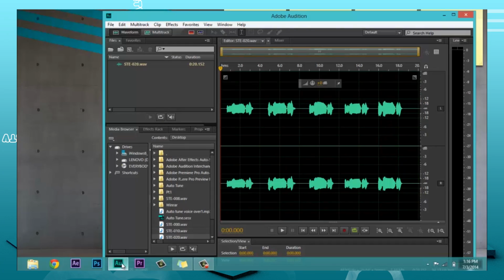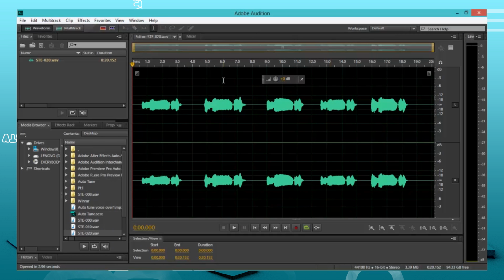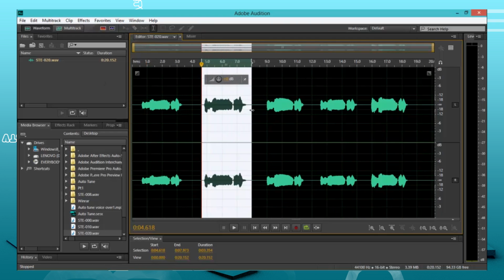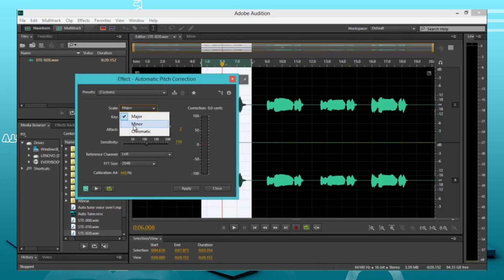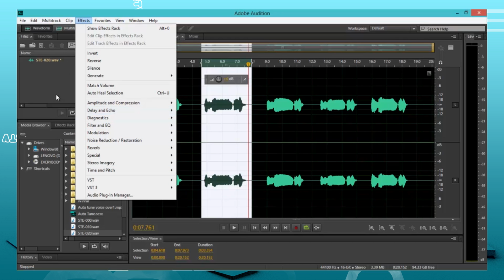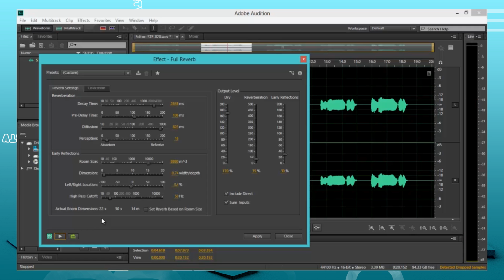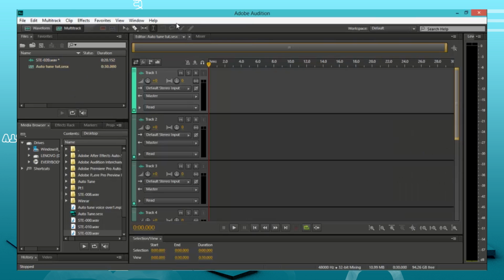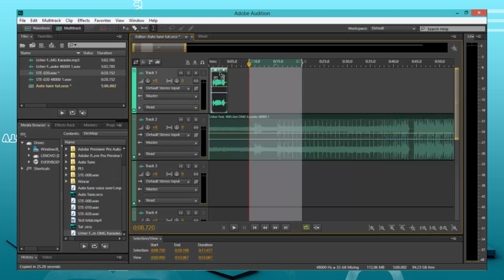How to Auto-Tune in Adobe Audition CC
Hello and welcome to REVOLVEtv this is the first episode and with  great joy and honor the REVOLVE staff and I are excited to bring you tutorials, short films, and yes even airsoft videos. This week we focus on auto-tuning a voice.

Whats up gentleman and gentleladies REVOLVEtv staff and crew want to make sure that you all have the best experience you can here on this channel. To ensure this if you ever have a video recommendation please let us know by posting it in our discussion tab on the channel. We are here to serve you and help you out. If you need anything get ahold of us through any of the options above or you can message me ( Austin Crotinger ) on Facebook.

+John 8:32- “Then you Will know the truth and the Truth will set you Free.”